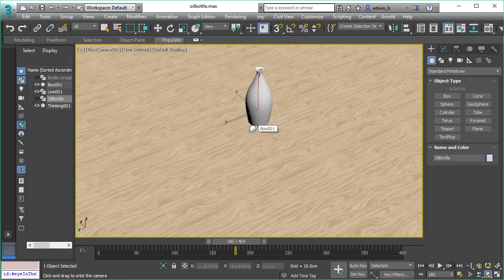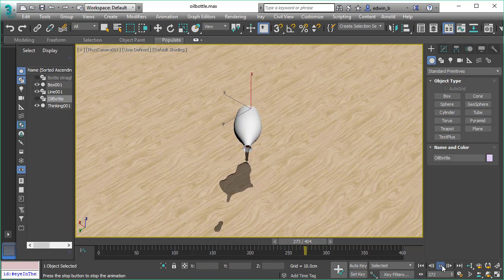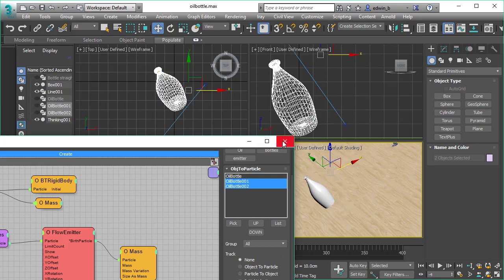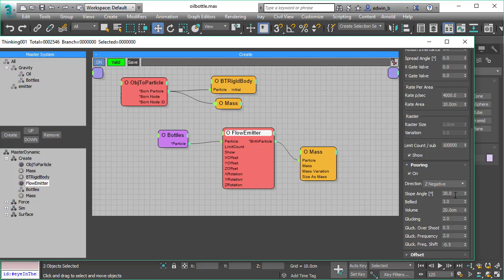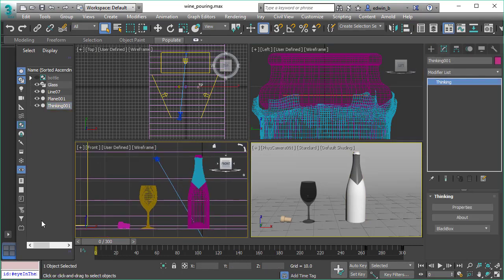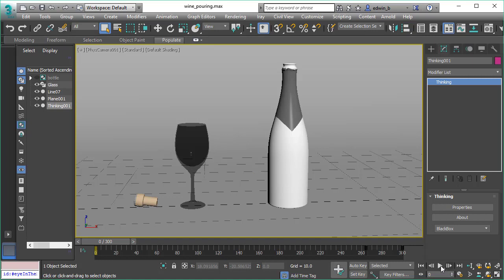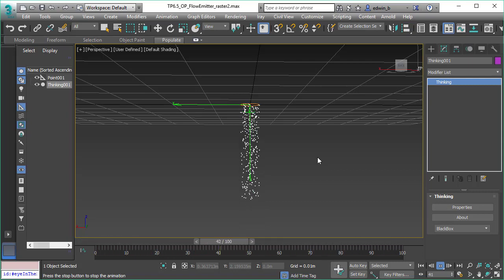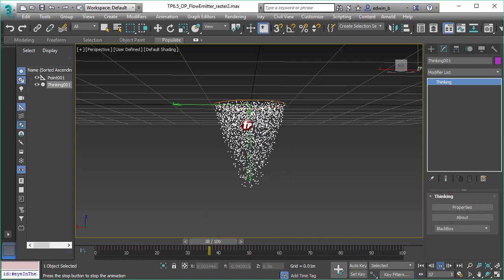FlowEmitter thinkingParticles Subscription DROP 5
Welcome to thinkingParticles 6 Drop 5 Feature 1 : FlowEmitter.

Cebas Visual Technology releases TP 6.5 this April 2017.
More powerful operators and helpers for enhanced workflow and production in visual effects.

This video by Edwin Braun shows the new FlowEmitter at work.
- FlowEmitter (FE) is a new particle generator with unique control features.
- FE gives VFX artists the control over simulation where constant, realistic flows are in the making, undeterred by size or shape.

Intro: Description of fluid sim from bottle:
- done in real time
- fluids could be anything: water, oil, syrup, chocolate milk..
- notice the shape of the bottle, especially the mouth, as this is important for while we want to sim later.

1:28/12:00 DynamicSet:
- start by tilting the bottle over,
- Sim : create fluid particles with the new TP FluidSolver + BPhysics,
- rotate bottle to simulate tipping over

2:01 - fluid spills !
- not spilling liquid uncontrollably but linked to the animated tipping of the bottle within minutes into thinkingParticles. You would need many more hours without FlowEmitter from TP.
- all done and completed in real time while the video is being recorded.

3:09 - Modifying the Scene
-  add a few more bottles, ready for spillage...
- feel free to rotate bottles around as you want them.
- ObjToParticle to select the new bottles and bring them into sim:
- there is a new feature from Drop 5, the ability to make more than one selections at the same time,
- select the two bottle001 and bottle002O: at ObjToParticle: , right-click on the pick button and 'selection'  to choose the object,
- adjust settings to make sure bottles selected are in the same group.
- Track select 'none',
- FE will auto-feed in the pre-sets fluid particles.

4:24 - playback with three animated bottles, three varied spills.

- everything can be adjusted inside the FlowEmitter,
- in any other applications, this sim would require weeks of setup and modification to create.

5:08 -  FE - Settings / Glucking fx
- Shape
- Type: Rate per area, etc
- Pouring settings : controls the physical simulation of the pouring, volume settings for how much fluid in bottle, slope angle, and even a physically accurate 'Glucking' effect - simulates the vacuum and the air inside the bottle which adjusts the pressure effect.

6:05 - FlowEmitter can also be used creatively in rocket explosion
- FE can also generate particles of dust
- the beauty of it is most of the vfx is done for you automatically!

6:47 - SCENE )(finalRender4 beta)

7:03 - FlowEmitter 2 SIM of red wine pouring
-   set properties for size of bottle and how much liquid do you want.

7:38 - DynamicSet
- ObjToParticle: bring in the Point001 helper for position of Emitter inside the bottle,
- adjust size, shape and volume..that's all is needed
- just animate the bottle and the FE effects automates.
- animate rotation of bottle at angle set and liquid pours out naturally,

8:28 - for Glucking vfx, adjust the tile of the bottle.

- so all done with just adjusting the animation of the bottle, the fluid pouring out will automatically be physically correct with FE.

8:40 - VFX tearing of fluids when bottle rotates back

There is nothing in the VFX software market that does this so fast and beautifully, while being physically correct.

9:03 -  SCENE (finalRender 4 beta)

9:14 - Particle Emission
- constant flow density are extremely important in fluid sims as you do not want to see 'pocket's of differences as it will make the sim 'explode'
- Based on the current difficulties in other applications for constant regulated flow : FlowEmitter resolves this with 'Rate per Area' controls where artists can set the rate/sec based on area and guarantees a constant flow.

10:55 - Proving the Point : achieving constant flow
- scroll down FE, and adjust a larger volume on the Output to 20.0
- constant density stays for FE
- this is very important for visual effects dealing with fluids, or smoke, or any kind of flow.

cebas Visual Technology's advance tools empowers users of art, including films, games, music videos, architectural and engineering design professionals to achieve creative realism, compelling and integrative visual effects that are scientifically accurate and entirely based on realistic multi-physics operators.

≈ check in for more visual effects information.